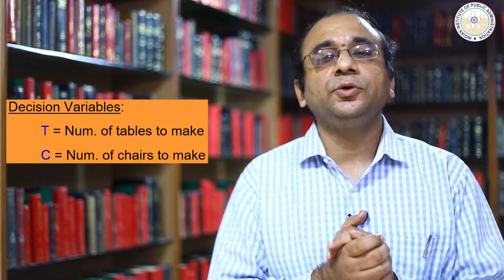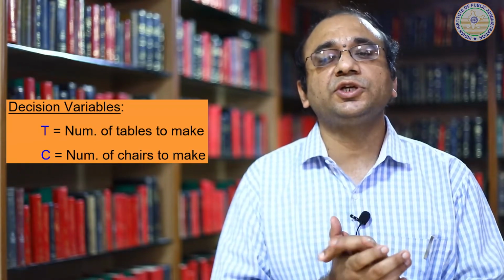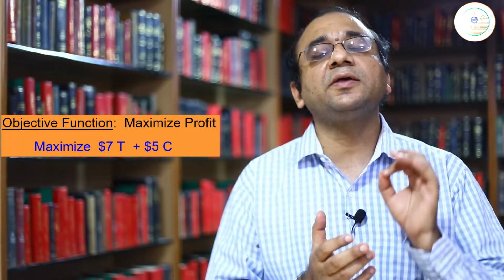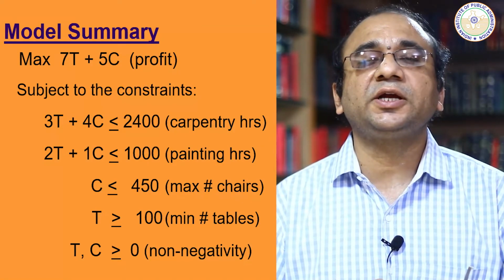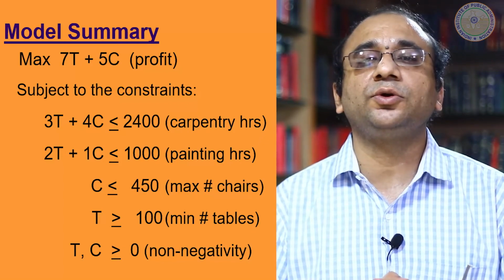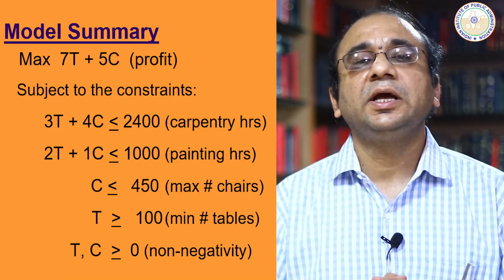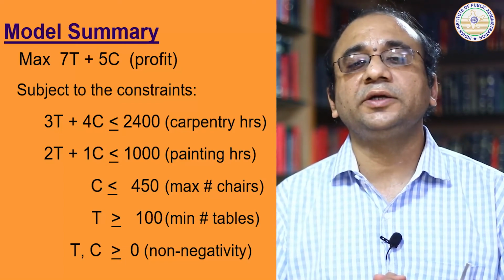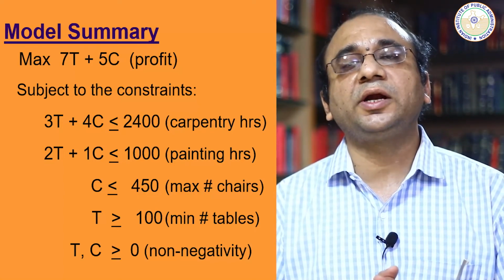Linear Programming Models